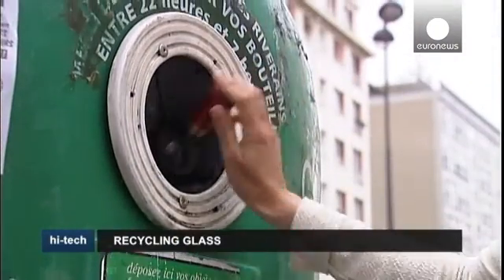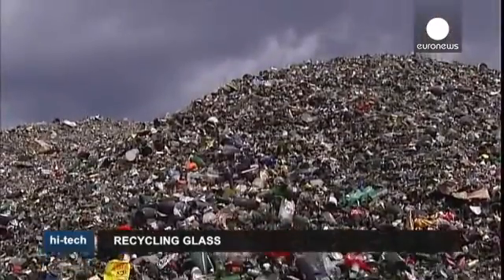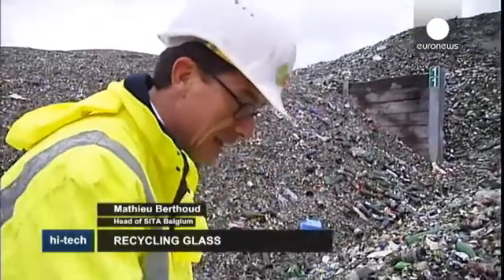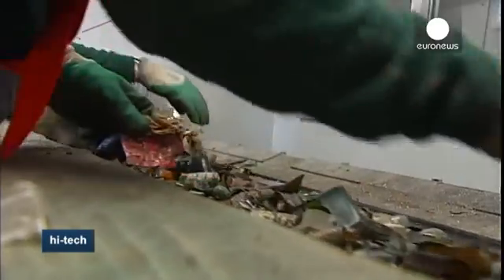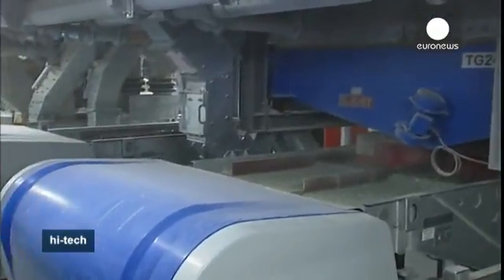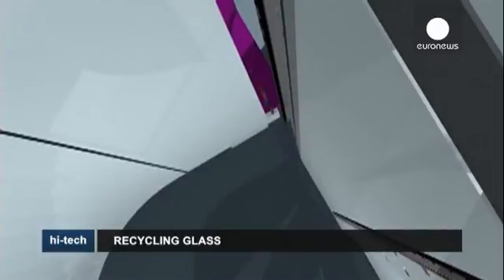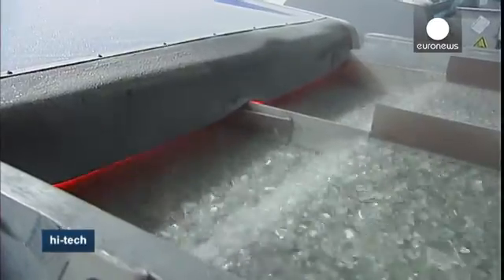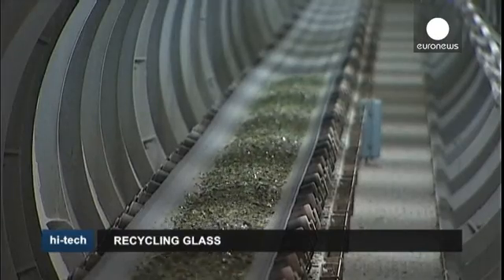Recycled Glass Is Not Just Green, It Also Pays Off - Hi-Tech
In the EU, seven out of 10 bottles are recycled. Yet the process is far from easy.

First, the bottles must be sorted. We watched the process as a plant in Anvers in Belgium, which treats around 250,000 tonnes of glass each year...